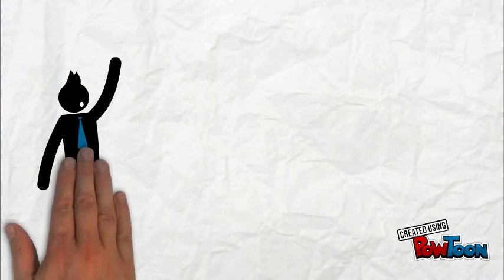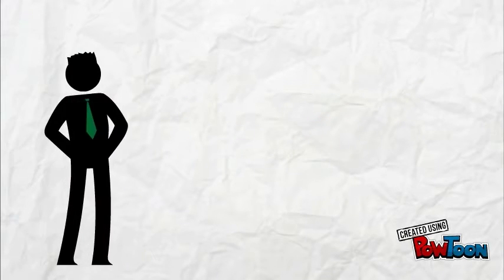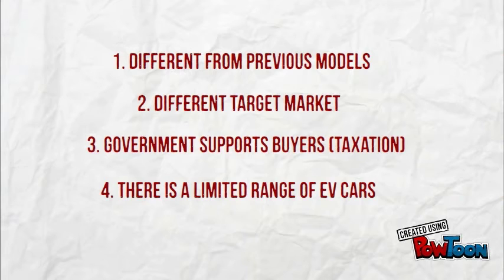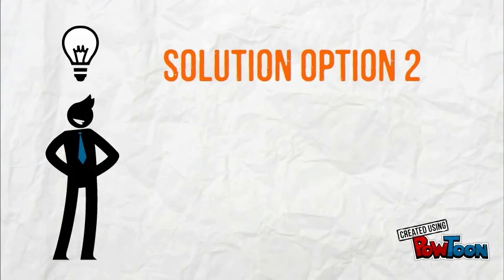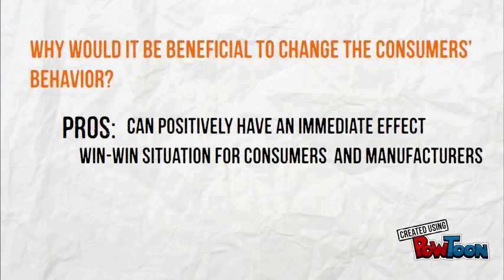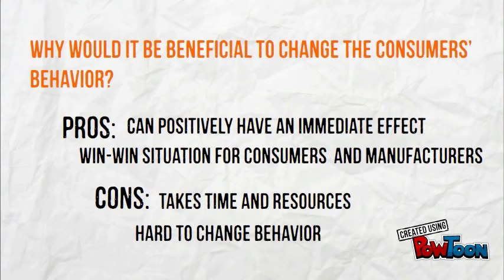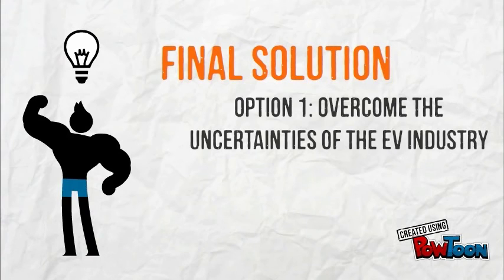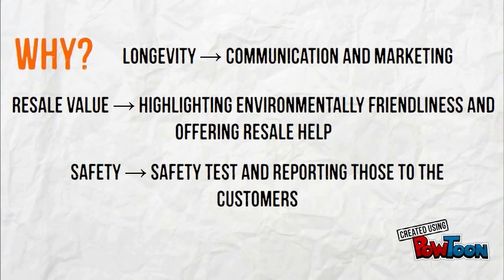Case Study : Tesla Motors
Case Study about Tesla Motors for the classe of Marketing of High Technology Innovations (LUT)